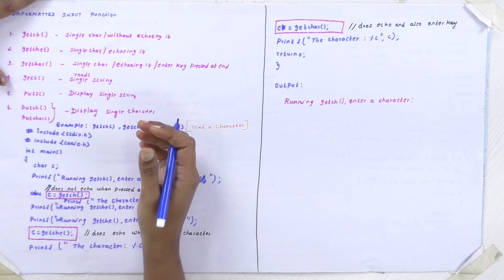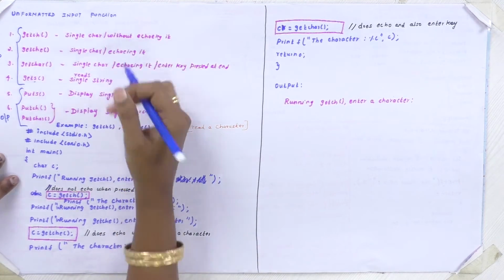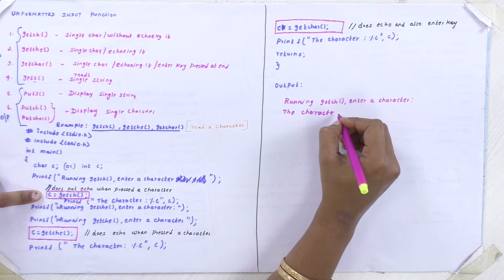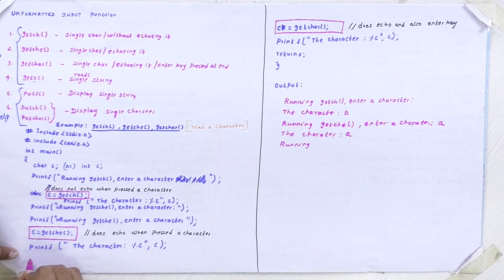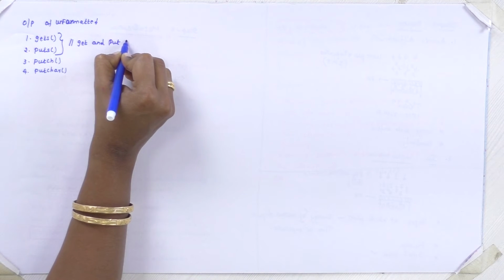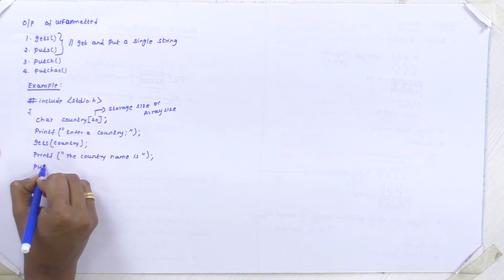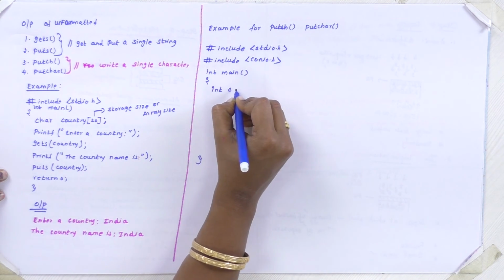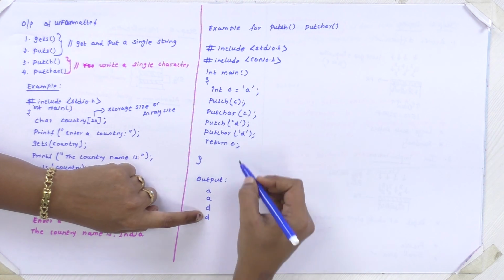Unformatted Input and output in C